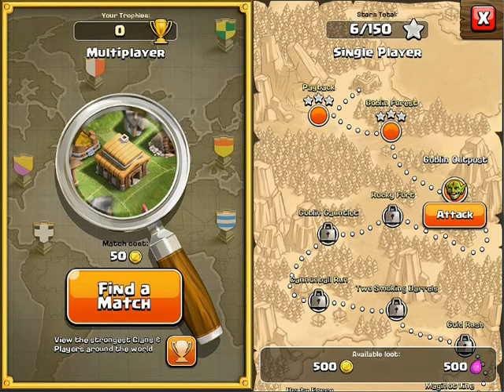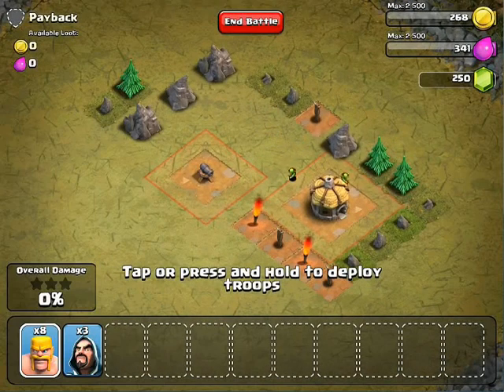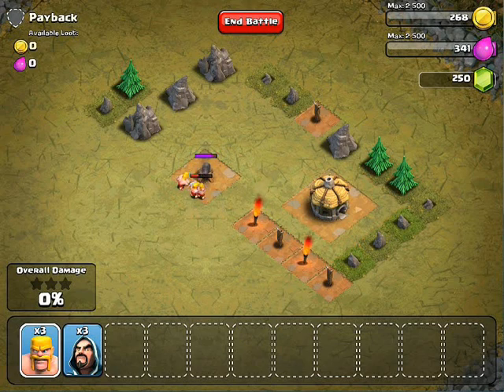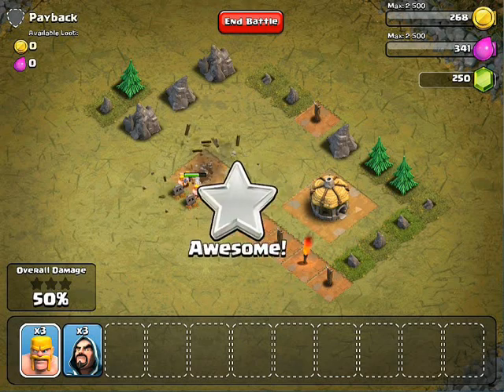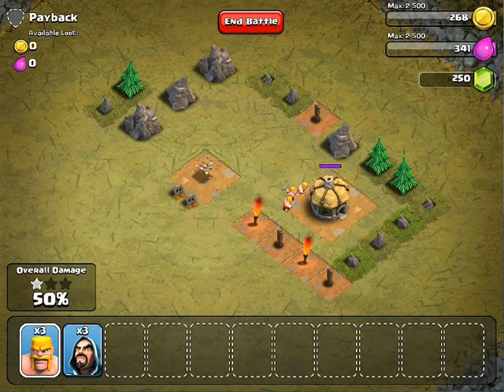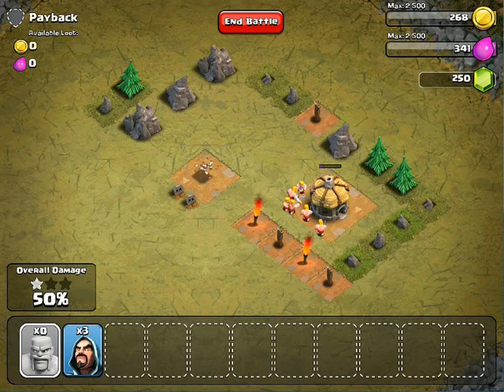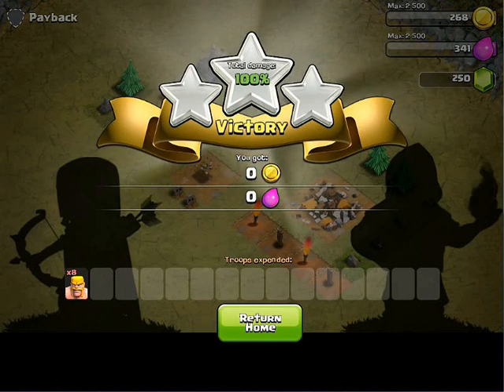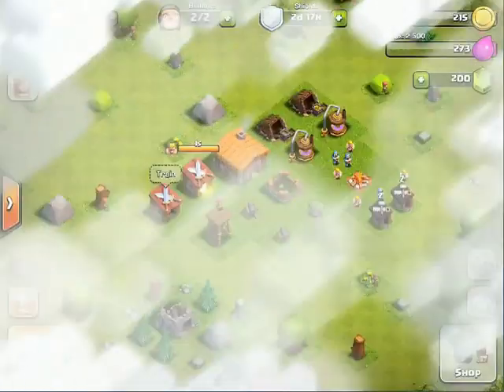Payback - Clash of Clans Single Player Campaign Walkthrough - Level 1 Tutorial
This is a tutorial for the single player campaign in Clash of Clans.

Level 1 - Payback